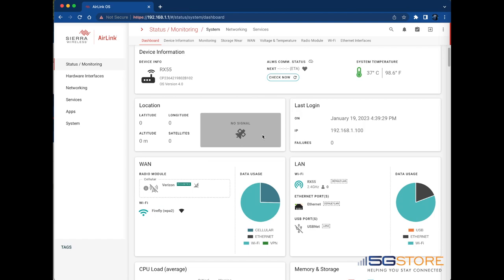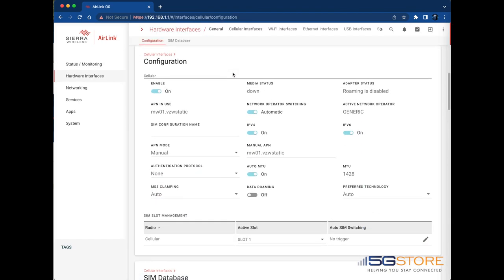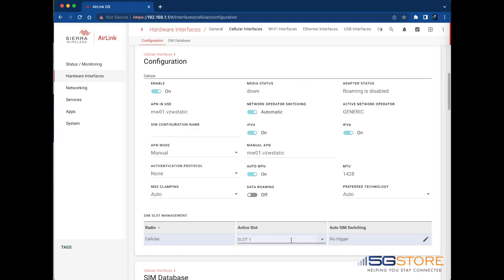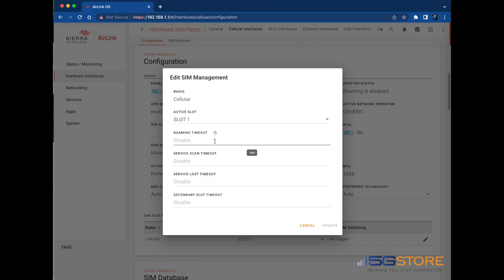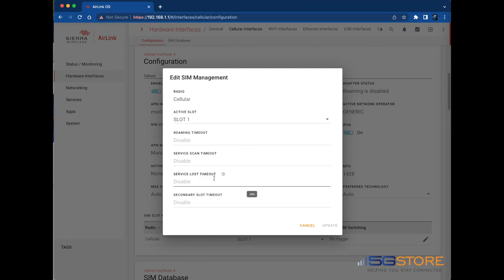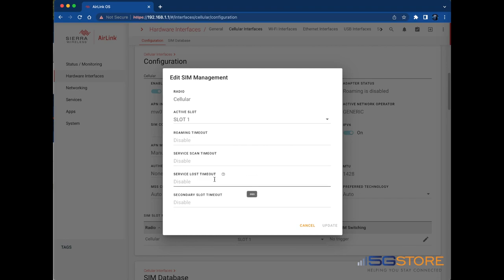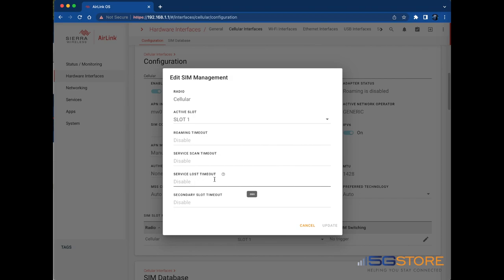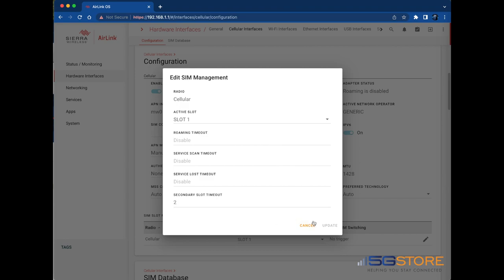Sierra Wireless AirLink OS - How to Configure Auto SIM Switching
We use the Sierra Wireless AirLink RX55 to show you how to configure the router to automatically switch between 2 SIM cards. We’ll also show you how to manually switch the SIM card connections as needed.